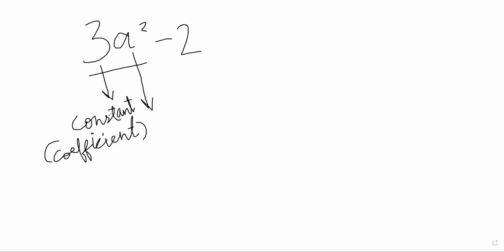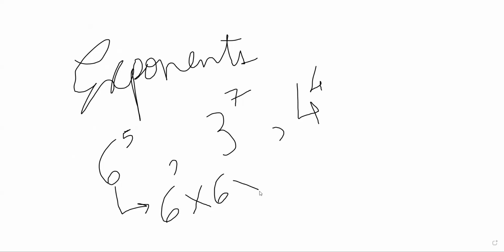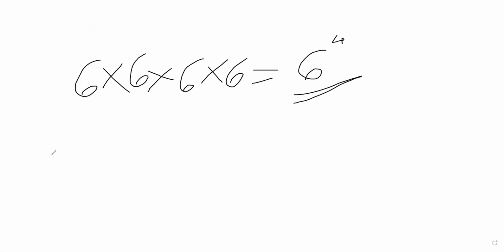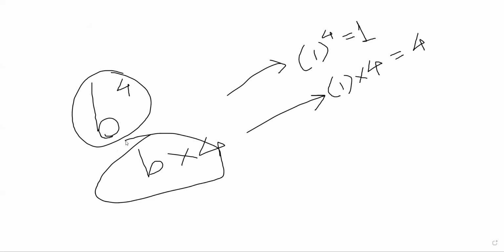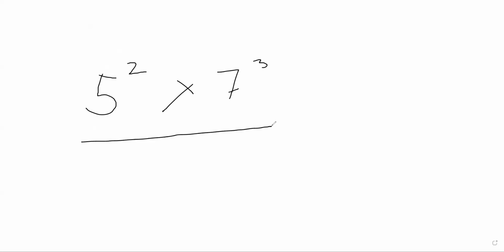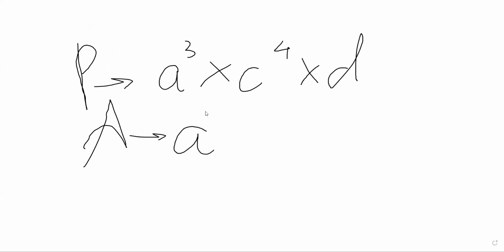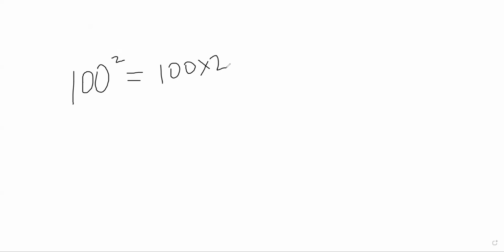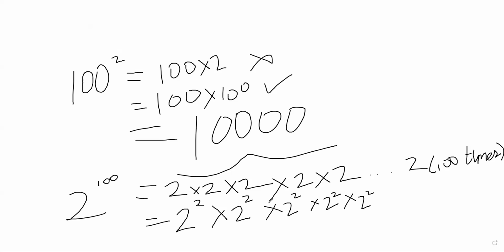2.1.2026 | Maths Ex 11.1 Class 7 | ARJ Classes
Keep Learning!

© ARJ Education And Training Services Private Limited